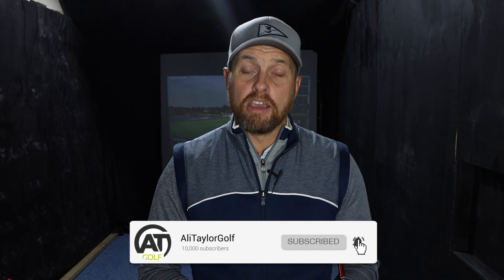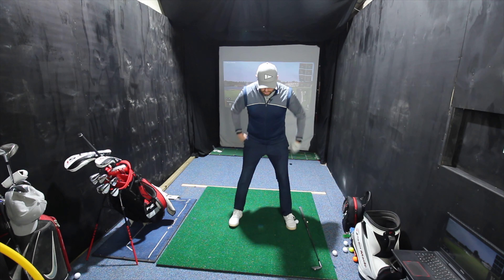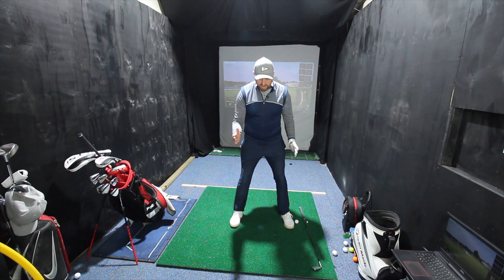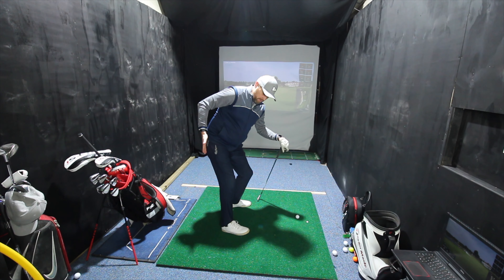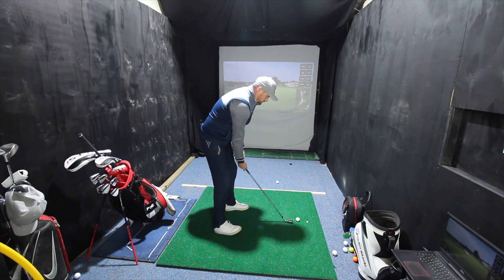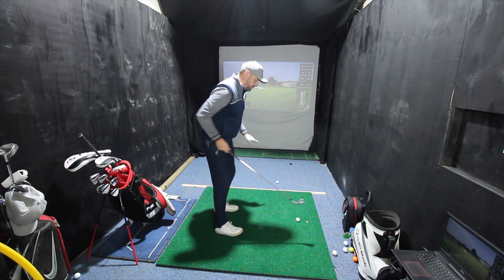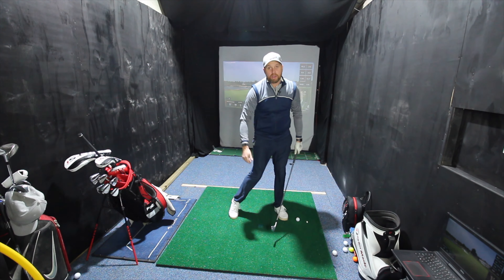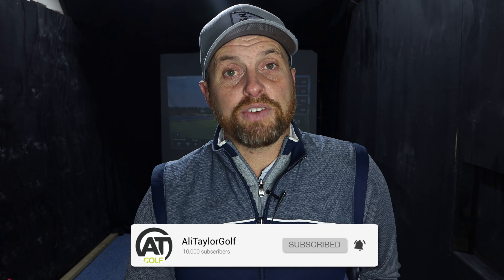BEST ROTATION DRILL FOR BACKSWING AND DOWNSWING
Wouldn't you love the best rotation drill for you backswing and downswing? Well in this video Ali shows you how to correctly rotate in your backswing and downswing to make you swing the golf club in a more simple movement. By doing this better you will strike the ball better, hit it further and straighter than ever.